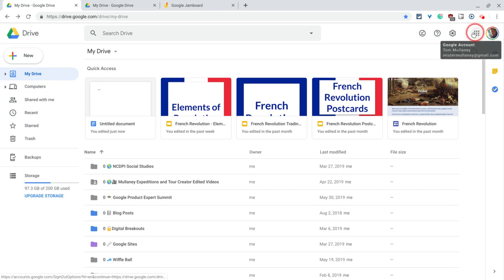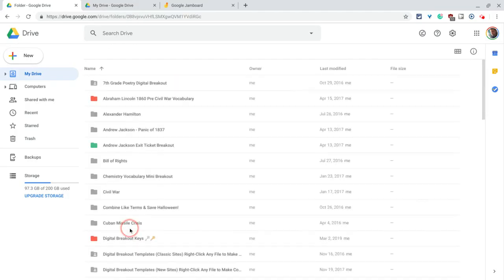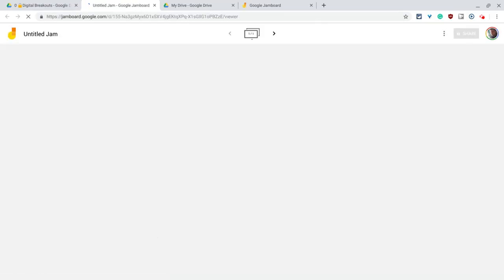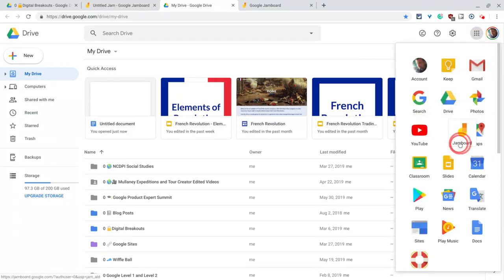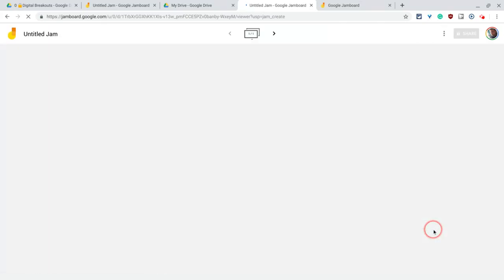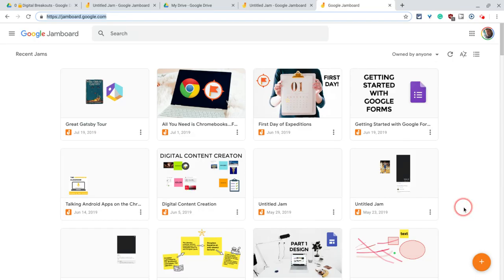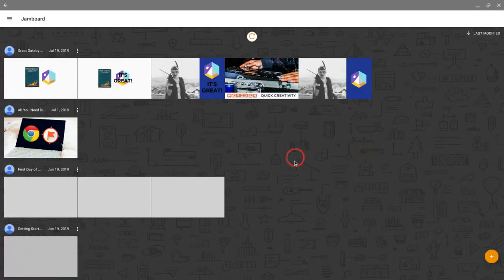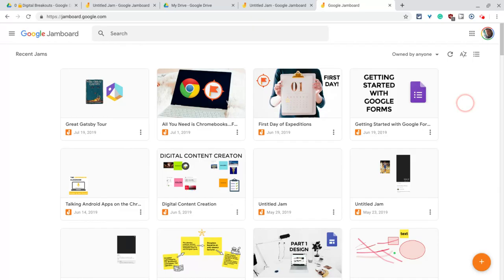How to Create a Google Jamboard Jam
Create a Google Jamboard Jam in one of these ways:

1) Create the Jam in Google Drive
2) Create the Jam by using the apps launcher see in Drive, Gmail, and Classroom.
3) Create the Jam by navigating to jamboard.google.com
4) Create the Jam by using the mobile Jamboard app for Play Store enabled Chromebooks or iPads.